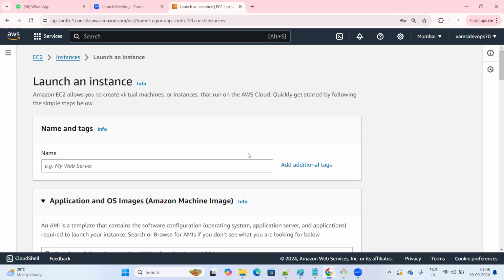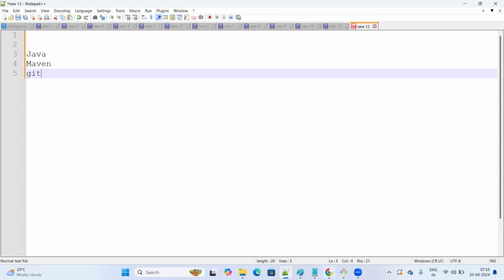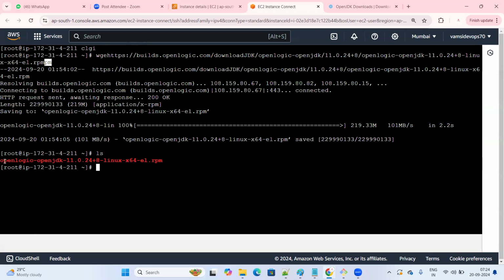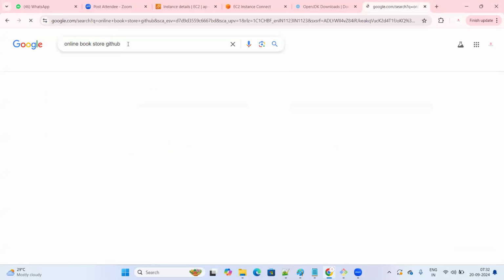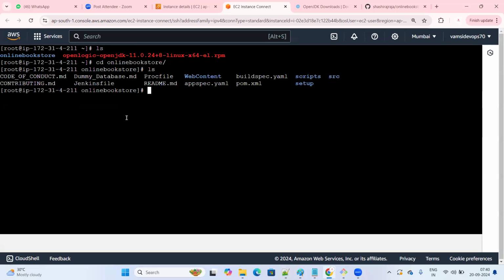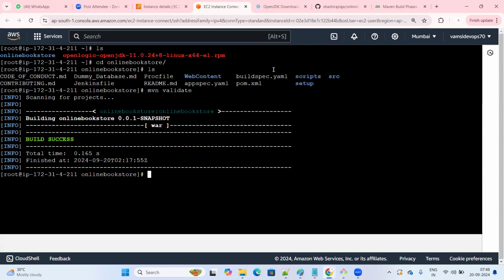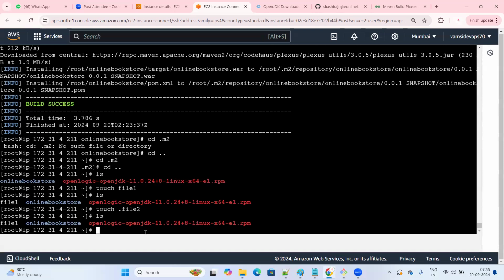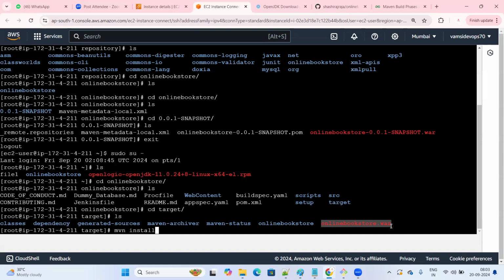Day 14 Maven part 2